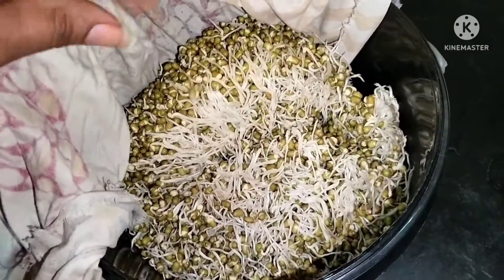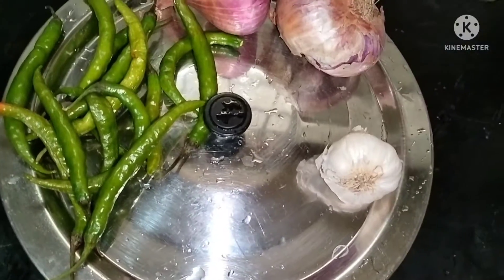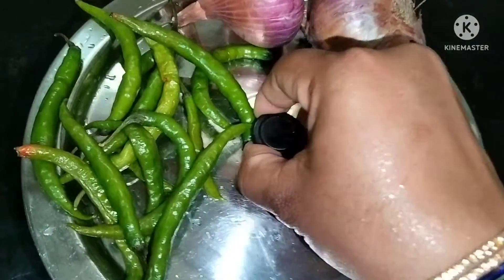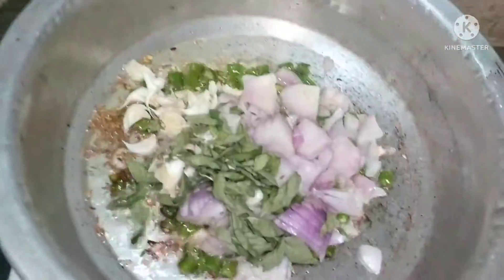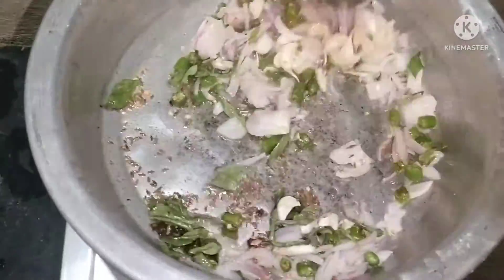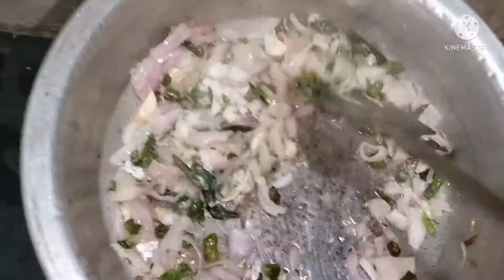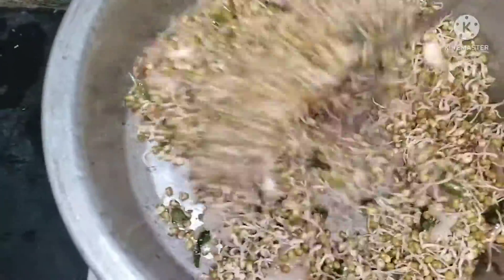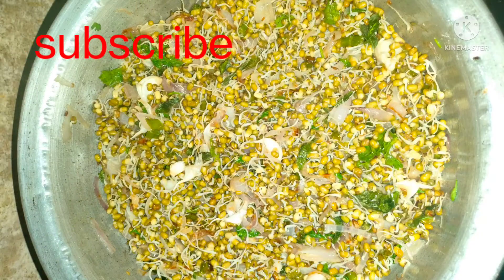ఆరోగ్యానికి ఎంతో మేలు చేసే మొలకెత్తిన పెసర్లు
hh